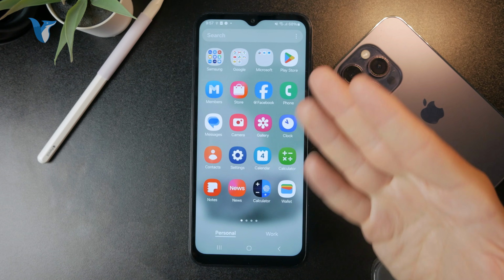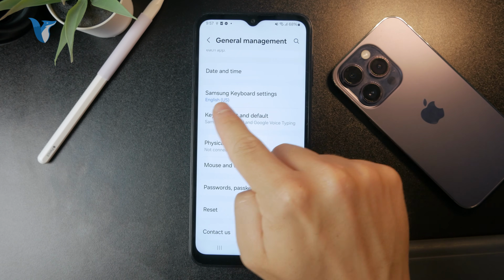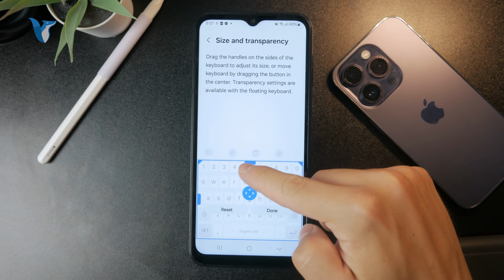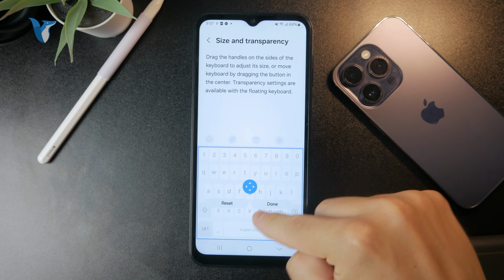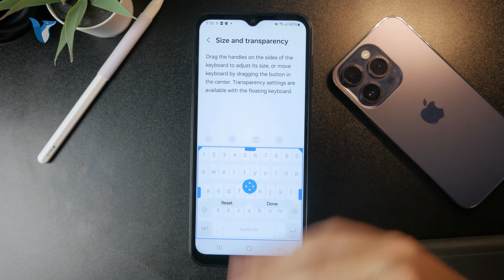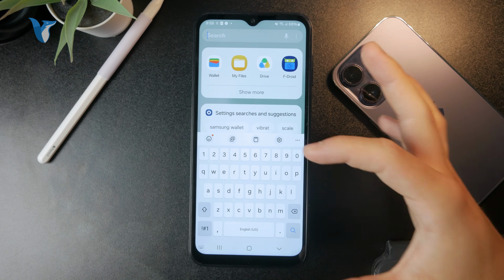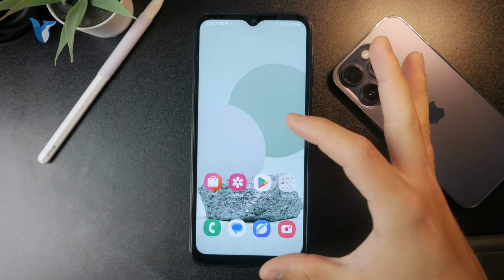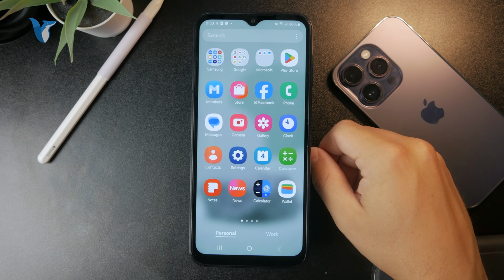How to Change Keyboard Size on Android (tutorial)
Learn how to change keyboard size on Android in this simple tutorial, showing easy steps to resize your keyboard for a more comfortable typing experience.